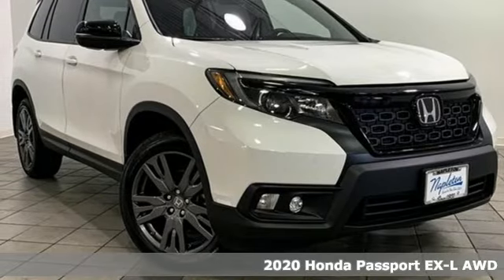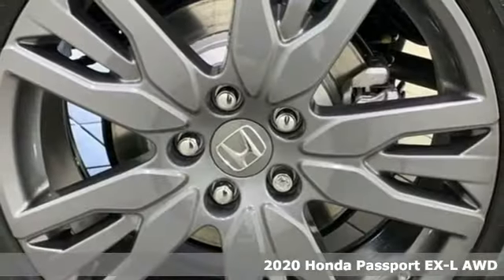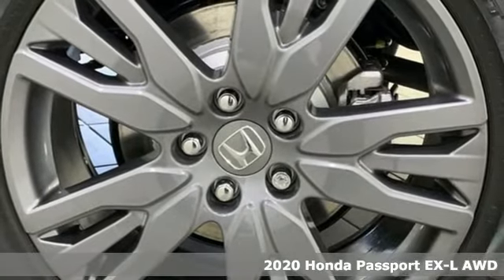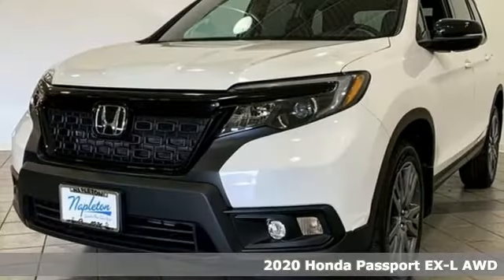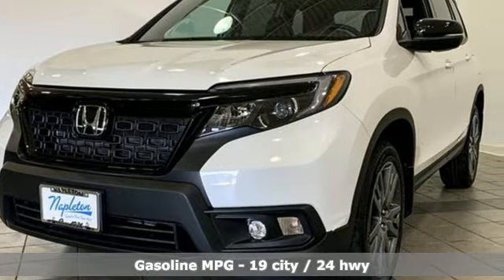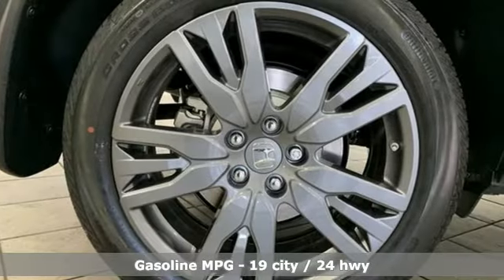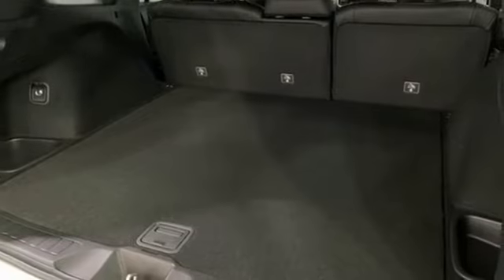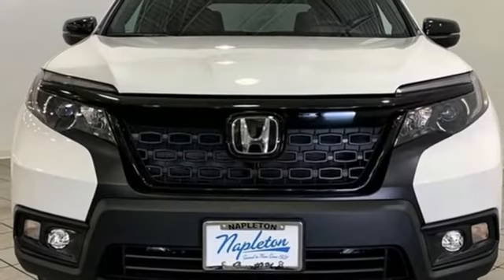New 2020 Honda Passport Lansing IL Orland Park, IL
Year: 2020
Make: Honda
Model: Passport
Trim: EX-L
Engine: 3.5L V6 24V SOHC i-VTEC
Transmission: 9-Speed Automatic
Color: White
Interior: black
Stock #: N9612
VIN: 5FNYF8H54LB013288

Address:
17220 Torrence Ave